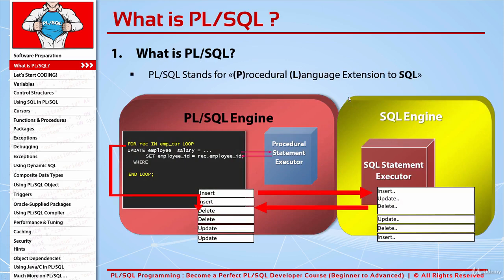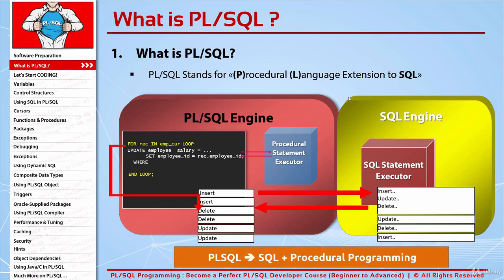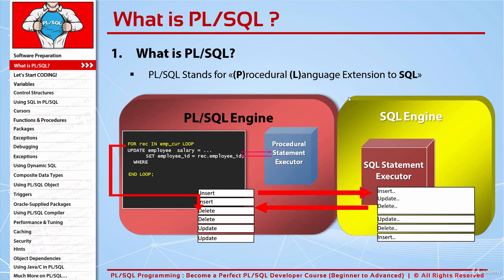What is PL/SQL and Why You Should Use It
PL/SQL is a powerful, high-level language that can be used to create database applications. It's ideal for complex tasks, such as managing data and issuing commands to the database. Plus, it's easy to learn and use. So why not give PL/SQL a try?